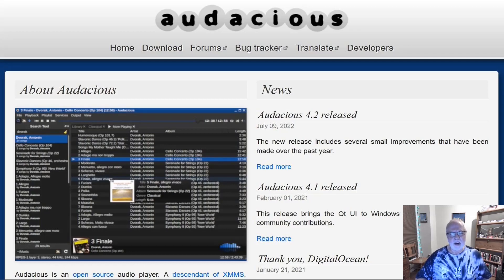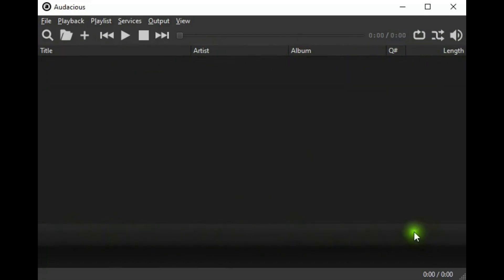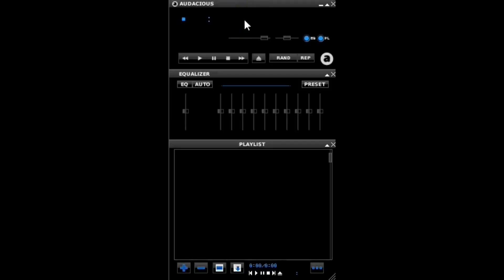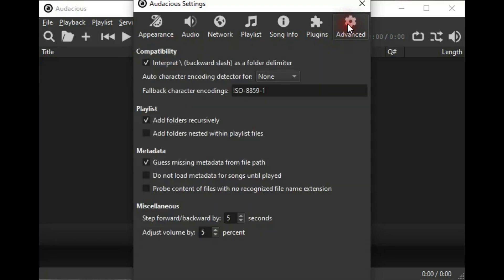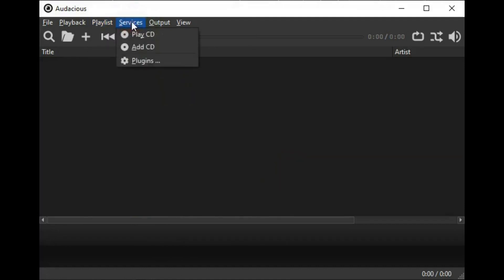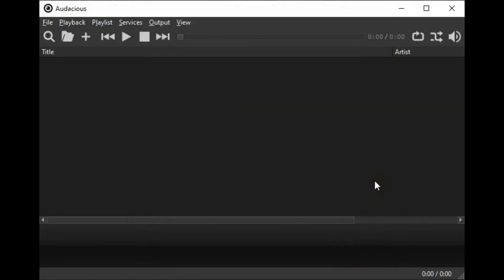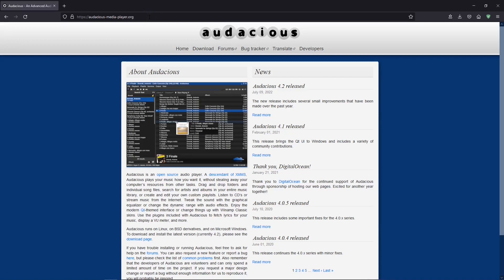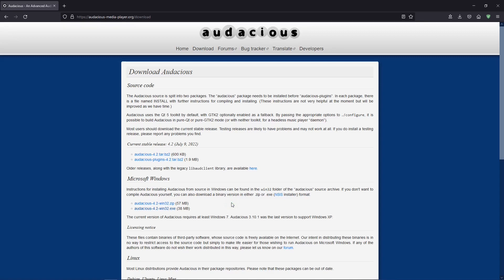The Best Winamp Alternative: Audacious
Get ready to experience Audacious, an incredible and user-friendly free music player for Windows! It’s lightweight, packed with impressive features, and delivers outstanding sound quality. In this video, we’ll dive into how to use Audacious as one of the ultimate audio players for your PC.